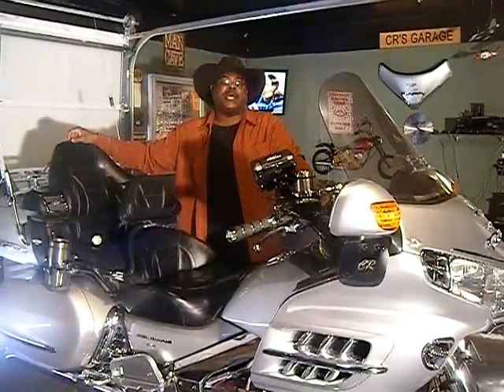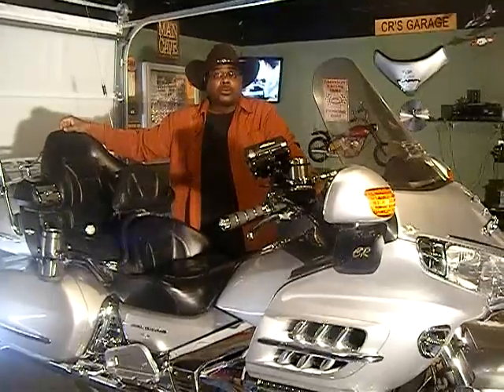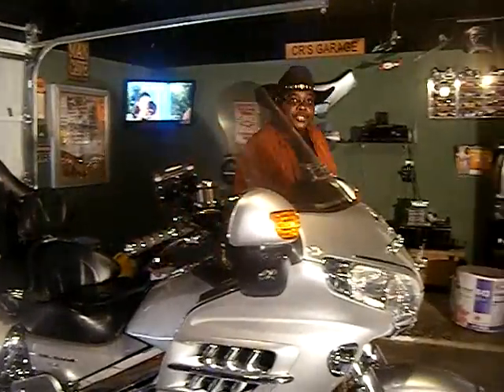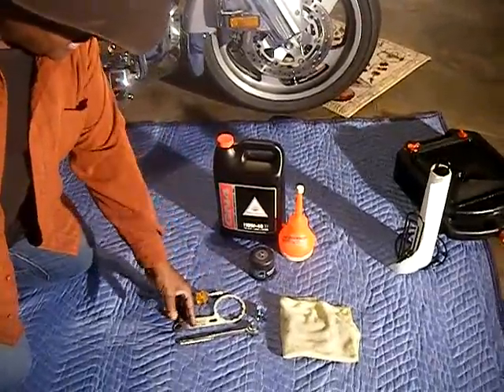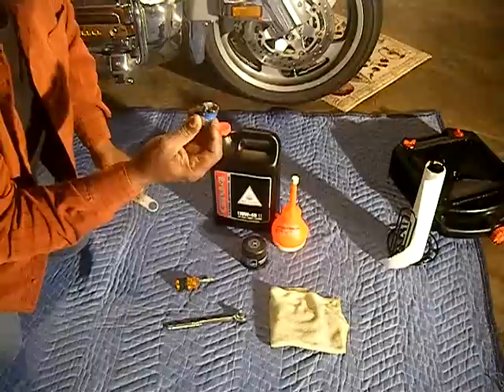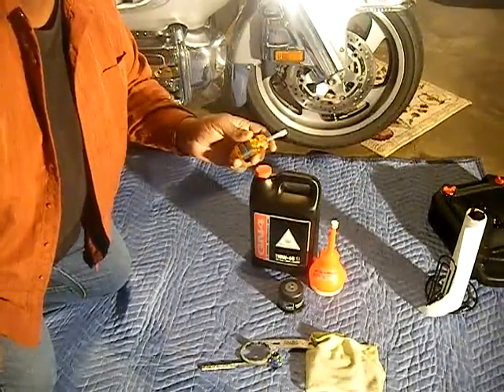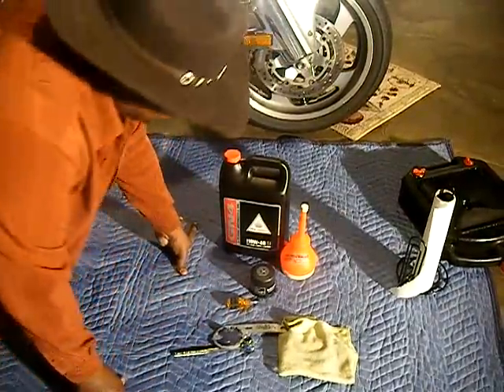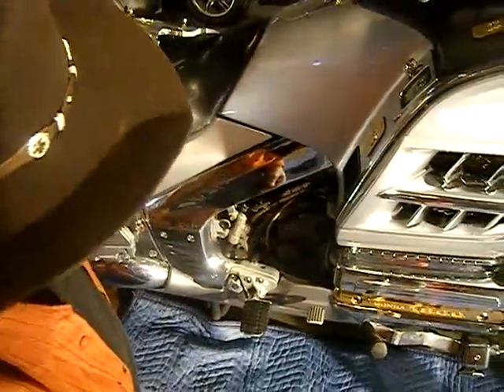Goldwing Oil Change Brother Cowboy 1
Easy way to save money doing your Goldwing oil change